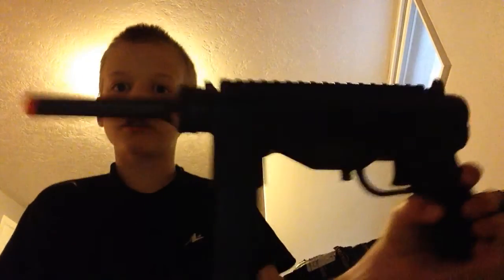Special first unboxing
Hey guys what's up and today I will be unboxing a couple of items, a Crossman  sector 11 spring powered single shot rifle, and a gs11 scope